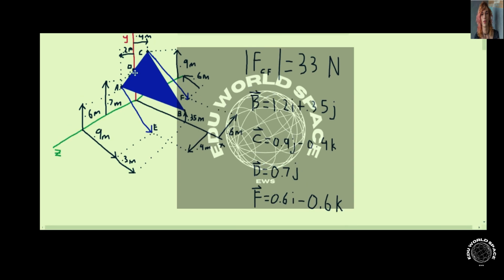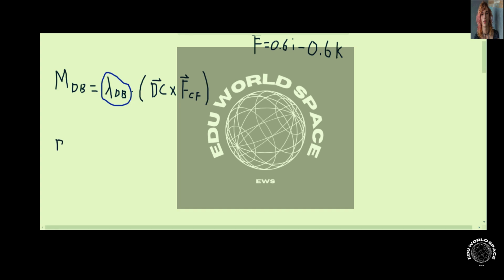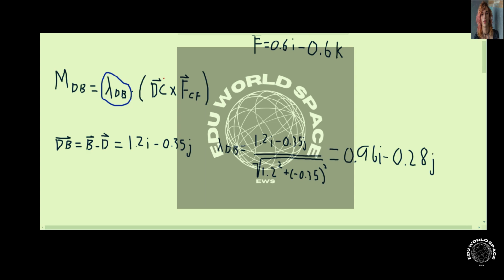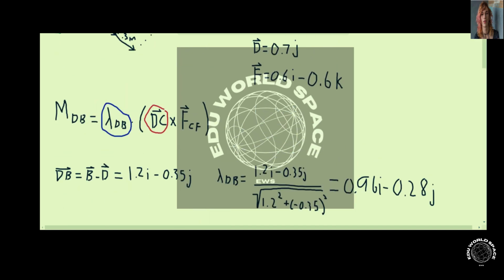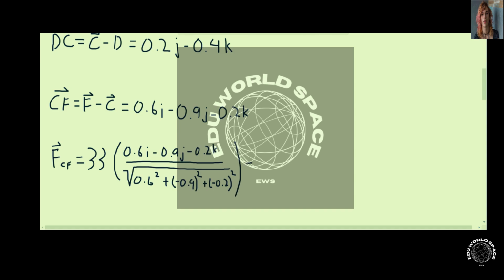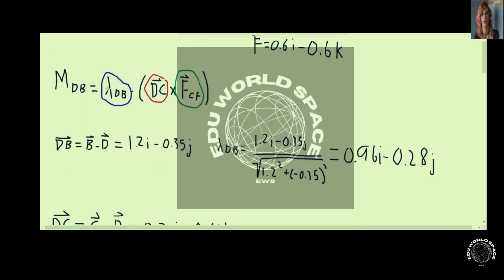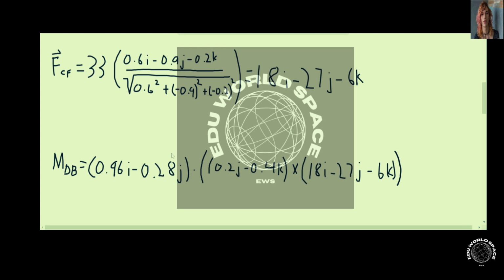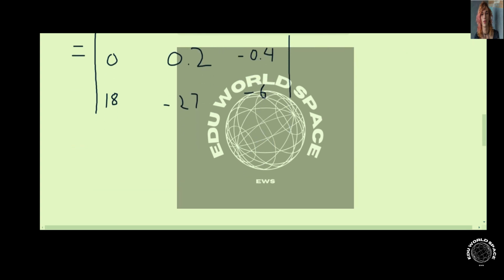The triangular plate is supported by ball-and-socket joints at and and is held in the position shown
The triangular plate is supported by ball-and-socket joints at and and is held in the position shown by cables and If the force exerted by cable at is determine the moment of that force about the line joining points and .